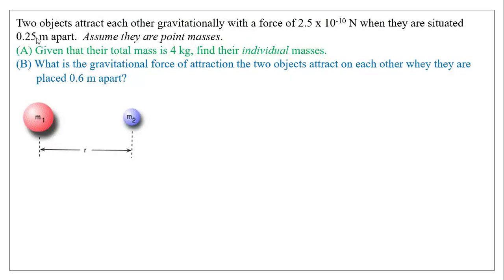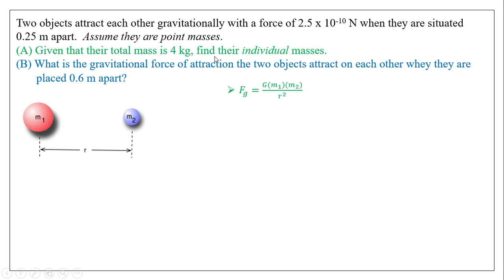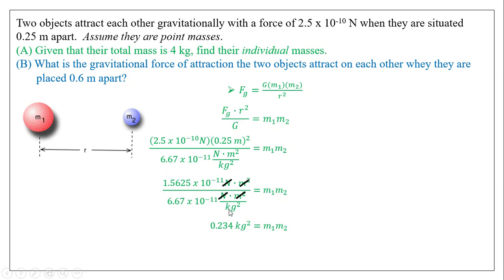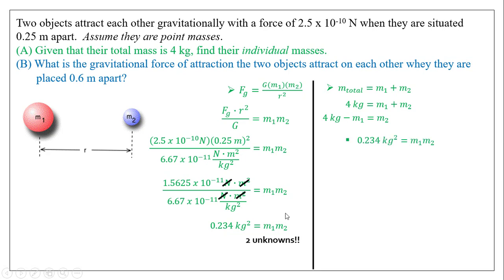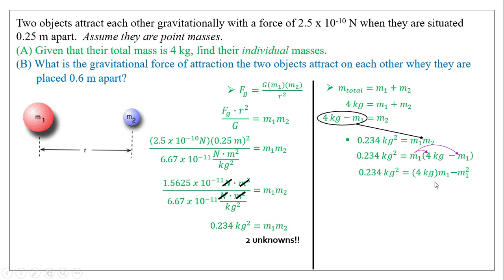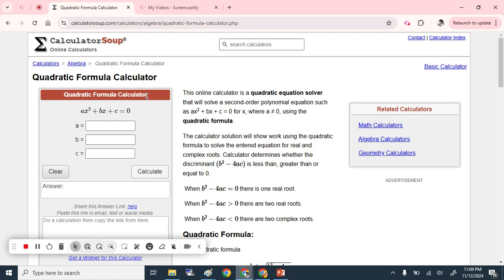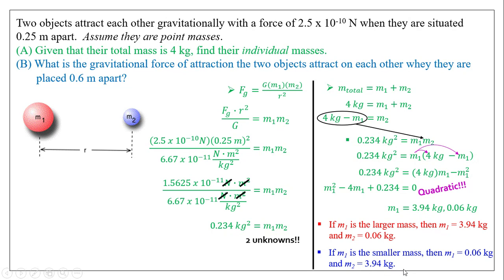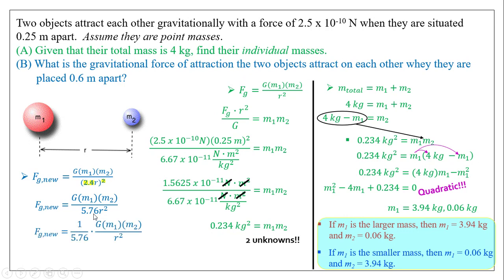Newton's Gravitational Law of Attraction_5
Two objects attract each other gravitationally with a force of 2.5 x 10-10 N when they are situated 0.25 m apart.  Assume they are point masses.  Given that their total mass is 4 kg, find their individual masses. What is the gravitational force of attraction the two objects attract on each other whey they are placed 0.6 m apart?